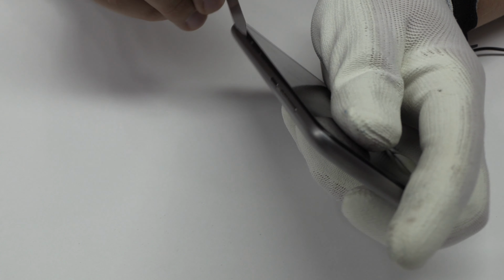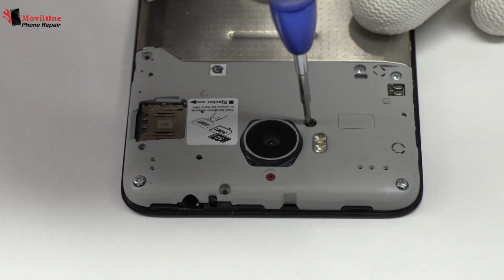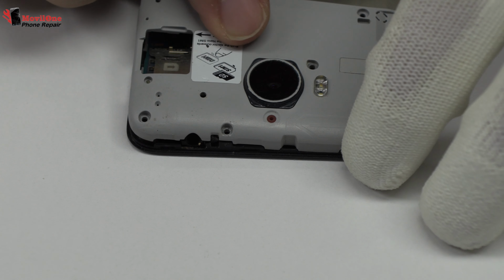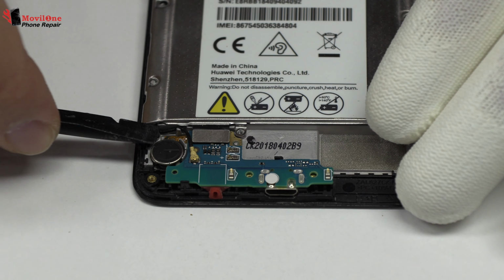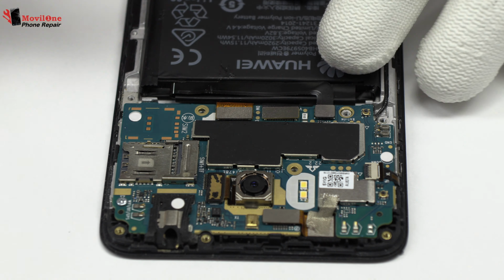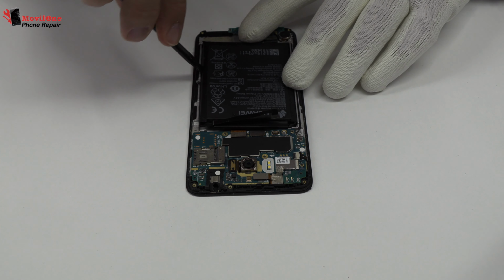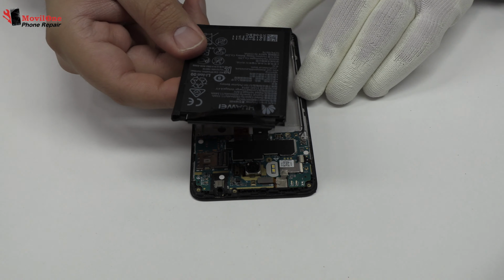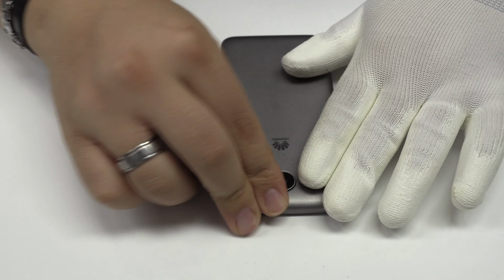Battery Replacement Huawei Y6 2017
You can replace the battery of your Huawei Y6 2017 in any Official Technical Service, in any workshop in your neighborhood or perfectly at home by following the instructions in this video.

To carry out professional work, you must use original Huawei parts. The cost of replacing a battery depends on the device model and whether the problem is covered by the warranty or not. In our Technical Service we offer a three-month guarantee on the change of any battery.